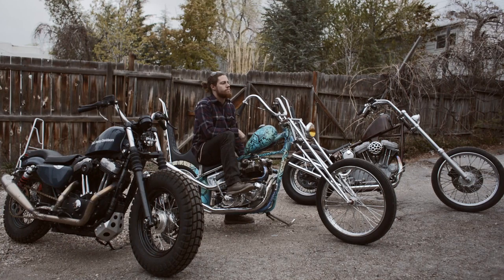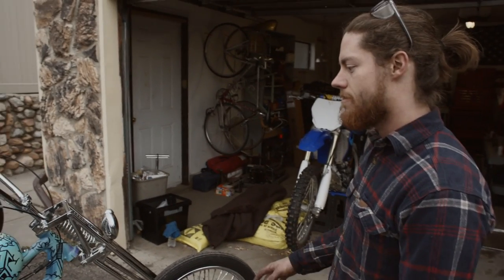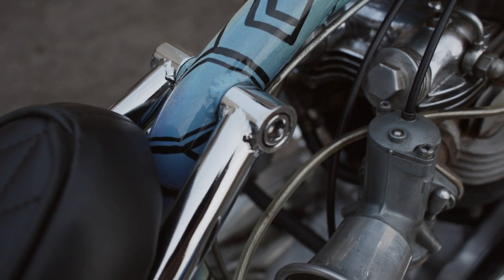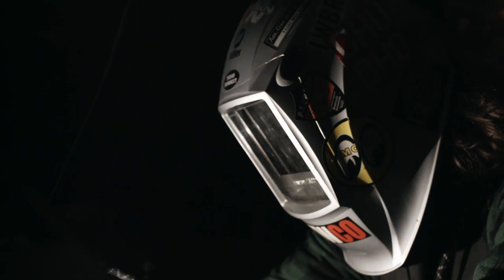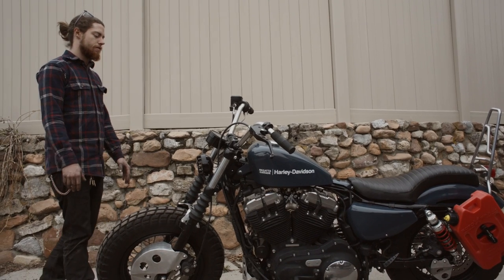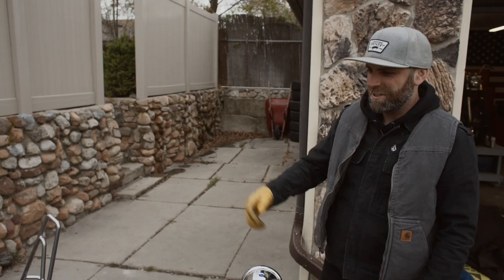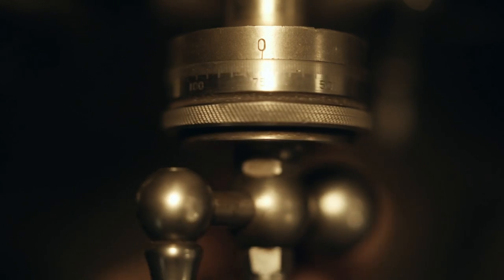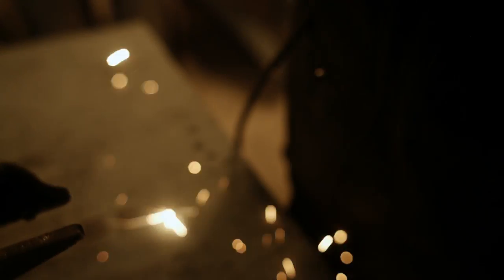TOBACCO BLDR: Greg Hebard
Episode II of Tobacco Motorwear's BLDR series.

Greg Hebard, owner/operator of Regatta Garage, shares his thoughts on what motorcycling means to him and why he builds.

Shot and edited by Andrew Hancock

TobaccoMotorwear.com
AndrewHancockFilm.com
DamnSonMusic.com